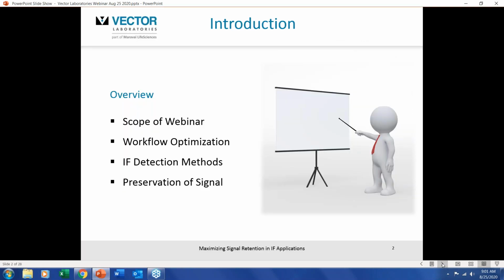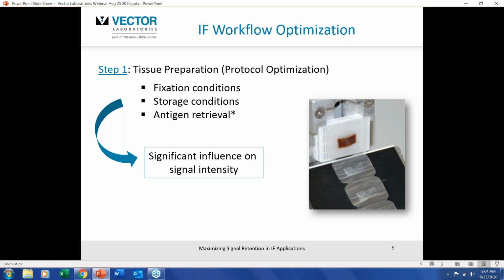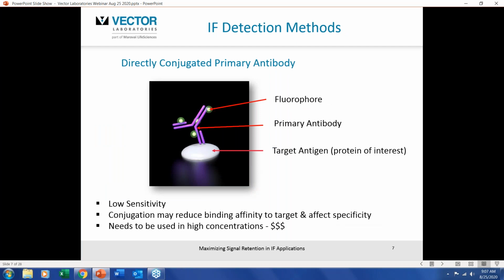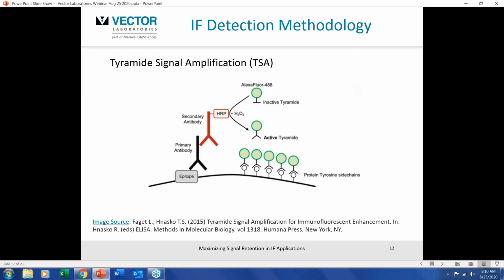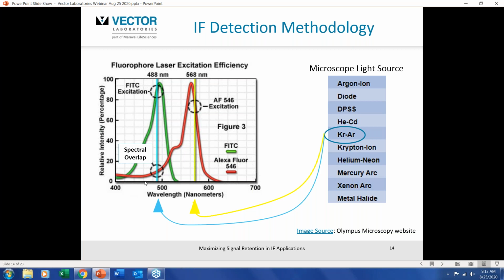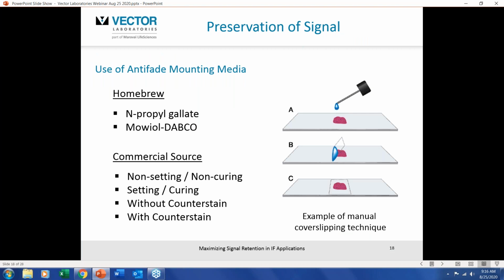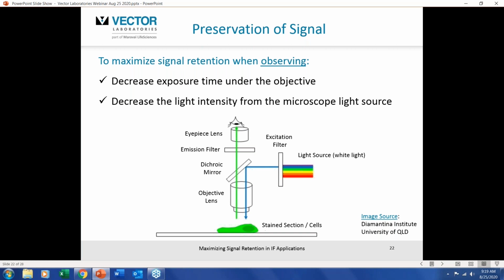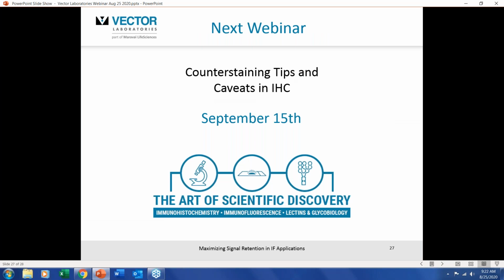Maximizing Signal Retention in IF Applications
Part three in the webinar series on improving IHC and IF workflows from Vector Laboratories